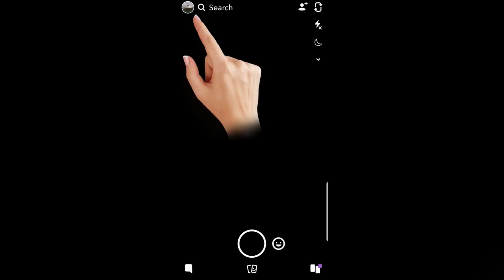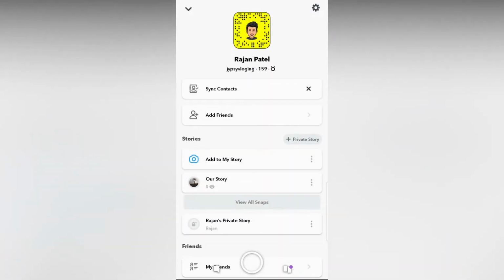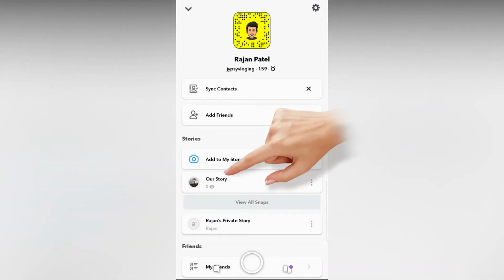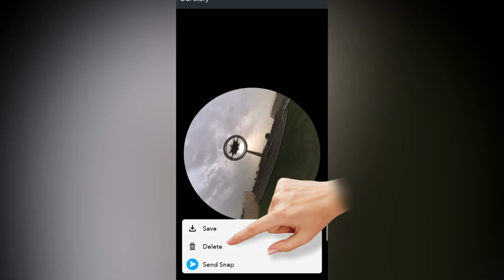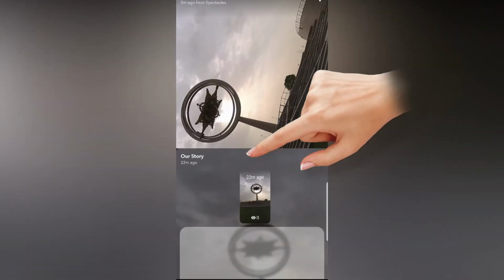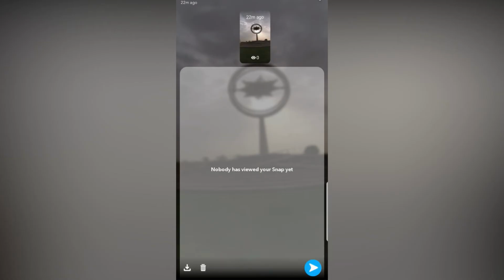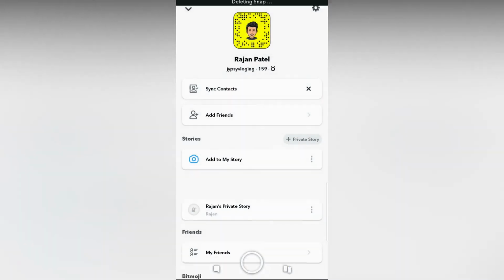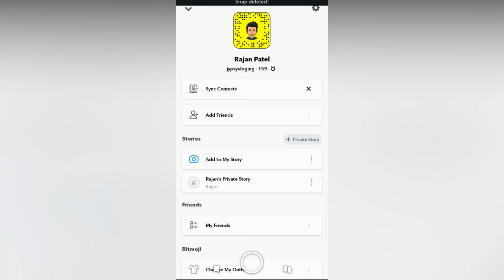How to Delete Our Story on Snapchat